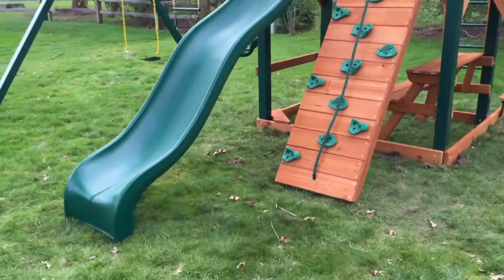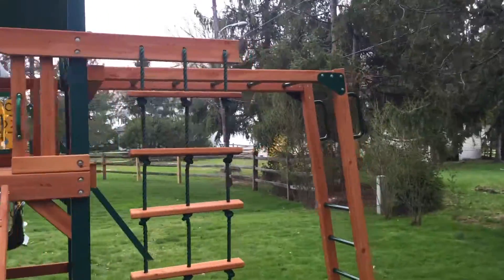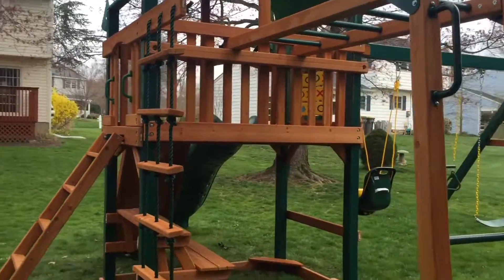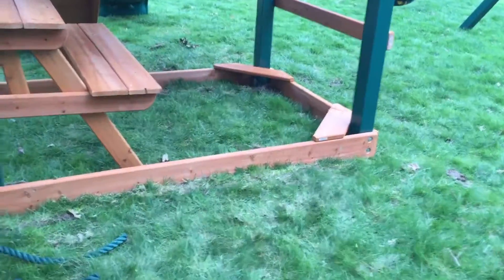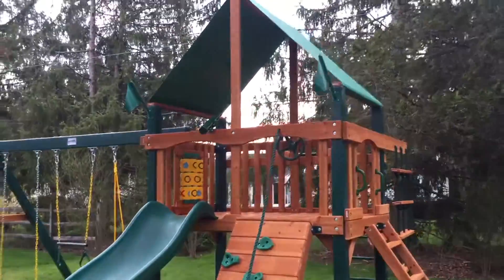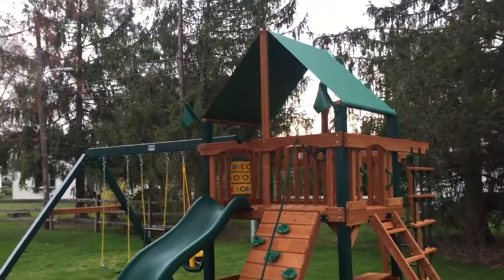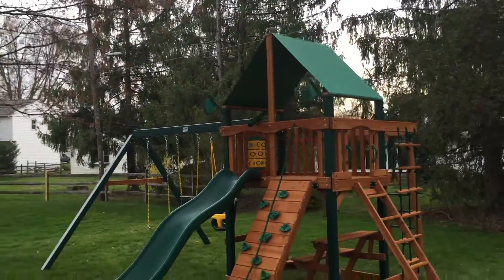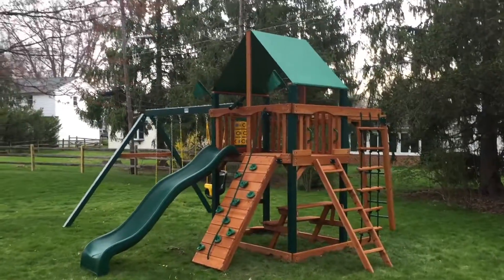Gorilla Navigator Deluxe Install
Gorilla Navigator Deluxe Install done by Swing Set Paradise. Key feature for the Navigator which is different from the Chateau is the monkey bars. Comes in different roof options. Wood Roof, Vinyl(shown here), and Sunbrella(Western Ginger or Forest Green). Its also available in Treehouse version. We have a HUGE Gorilla Sale right now!

Gorilla Navigator Playset

Gorilla Navigator Treehouse

Gorilla Navigator Malibu